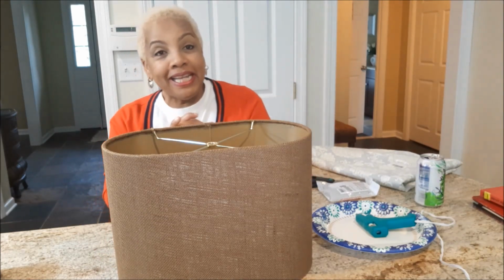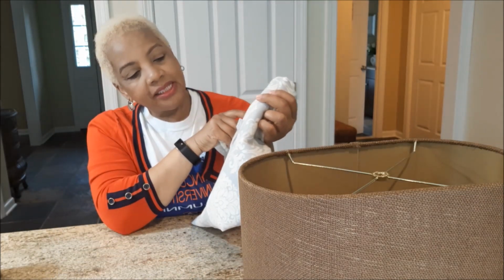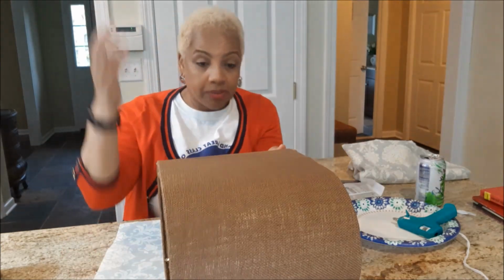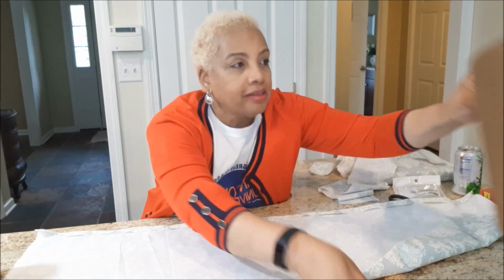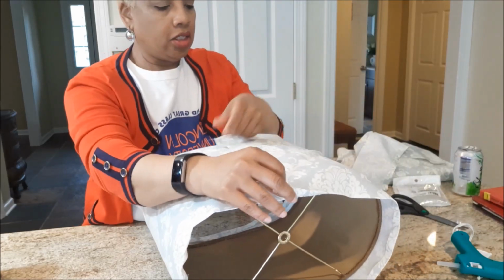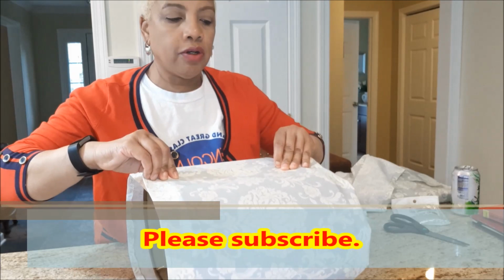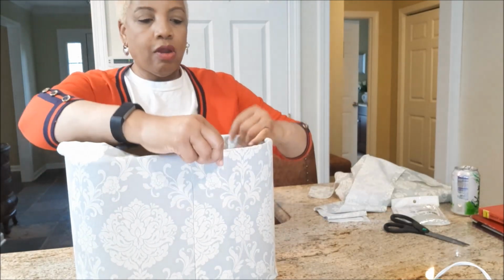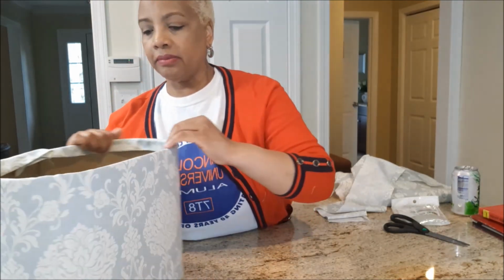DIY LAMPSHADE MAKEOVER || LAMPSHADE IDEA || HOW TO RECOVER A LAMPSHADE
DIY LAMPSHADE MAKEOVER.  LAMPSHADE IDEA.  HOW TO RECOVER A LAMPSHADE.This Goodwill lampshade makeover is an EASY DIY!  Enjoy!